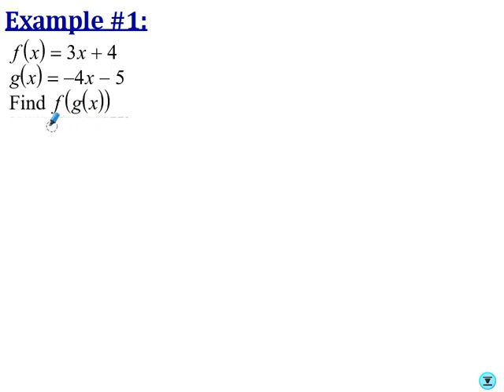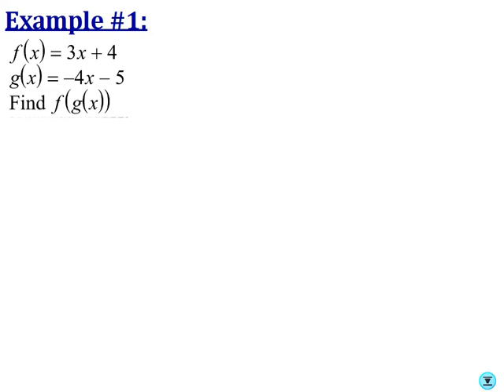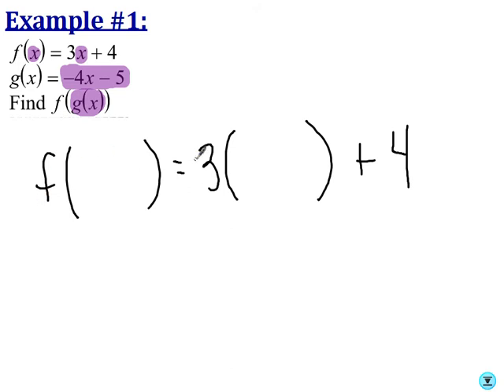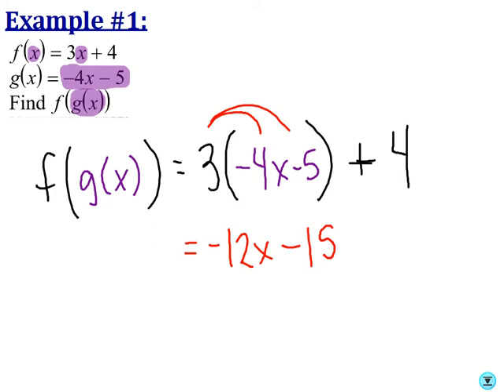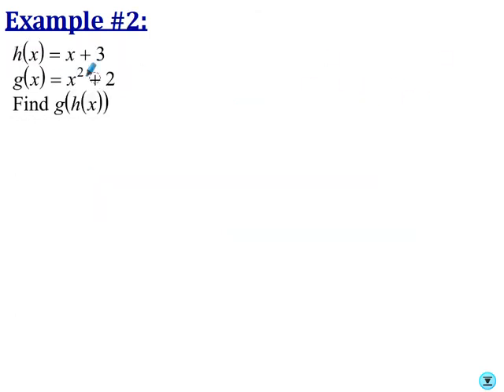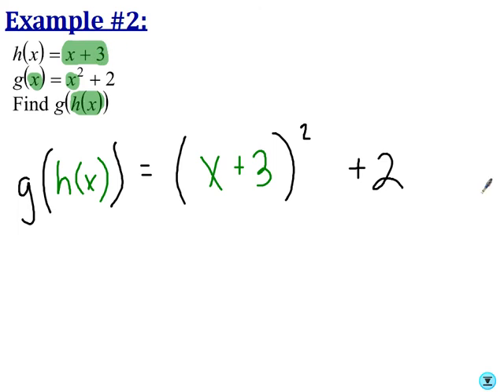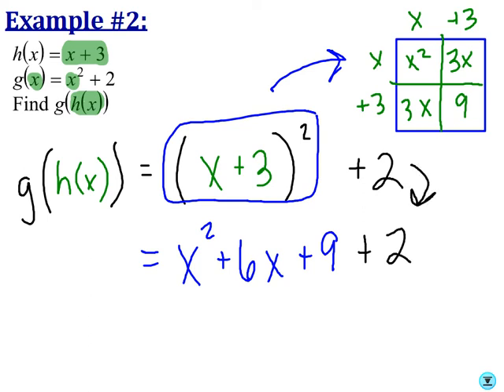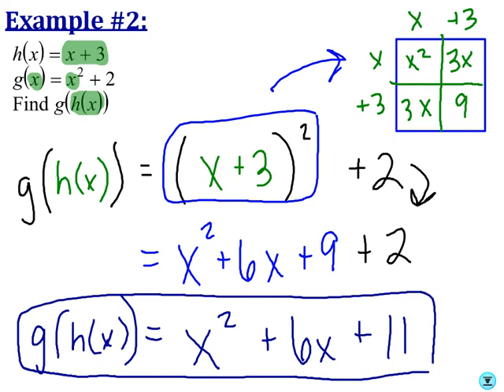HW: Composite Functions (pt 2)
Step 2 of composing functions or finding a composite function is being able to fully simplify once you've substituted them into each other correctly. Once you can do that, simple order of operations comes into play and shouldn't be too difficult from there.